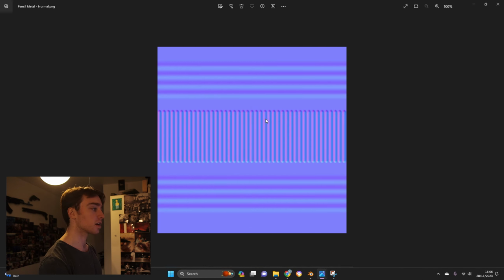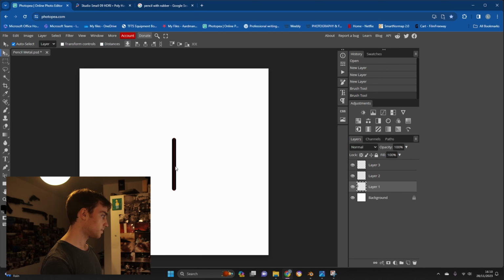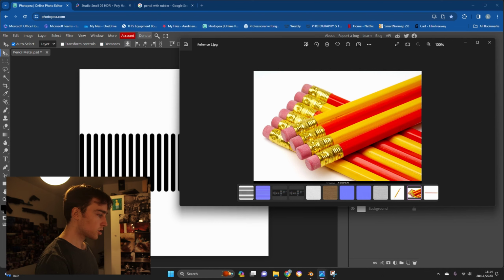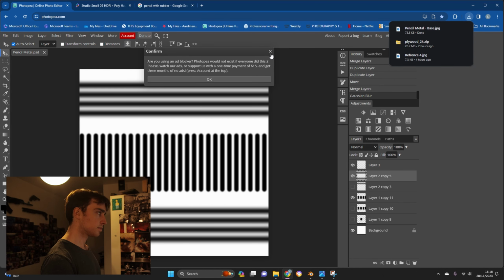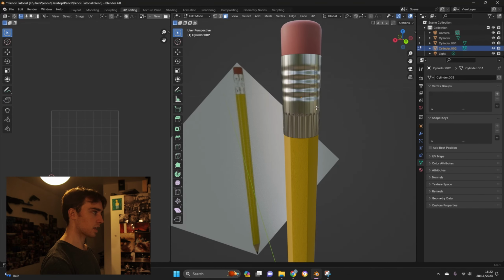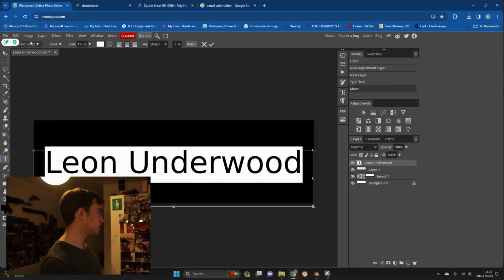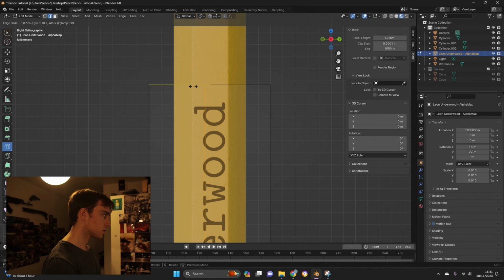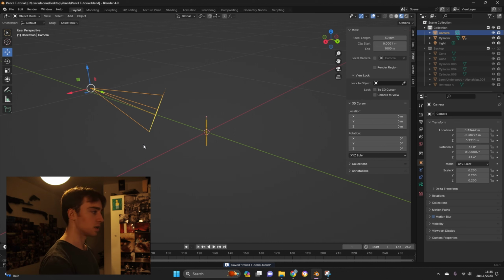The Basics Of Blender - Part 4: Details/Normal Maps/Alpha Maps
In this fourth part of the Basics of Blender tutorial series, we will be going over; using another free asset called Photopea, which is a free-to-use Photoshop-like website. We will be creating our own height map and converting it into a normal map, and we'll end off applying our name in gold text along our pencil using Alpha maps.

Timecode/Timestamps:
2:02 - Getting started
3:02 - Transforming layers in Photopea
4:01 - Duplicating layers
4:29 - Spacing the vertical engravings evenly
6:21 - Blurring the layers
7:20 - Horizontal engravings
9:11 - Exporting image as JPEG
9:48 - Normal map generator website (SmartNormap 2.0)
10:36 - Saving the normal map
11:09 - Plugging in our normal map
11:56 - UV editing
14:04 - Putting your name on the pencil
15:50 - Exporting alpha image as JPEG
16:16 - Importing alpha map into Blender
16:56 - Making the alpha map transparent
17:57 - Cutting down the alpha map
18:44 - Shrinkwrap modifier
19:43 - Joining objects together (make backup)
20:20 - Parenting objects together